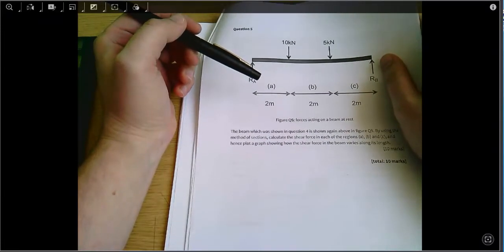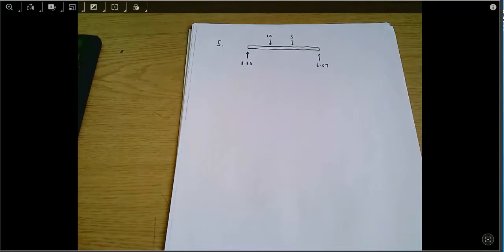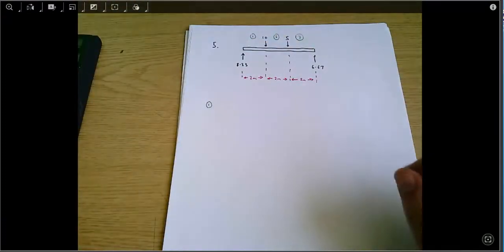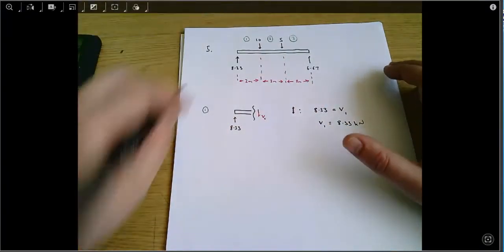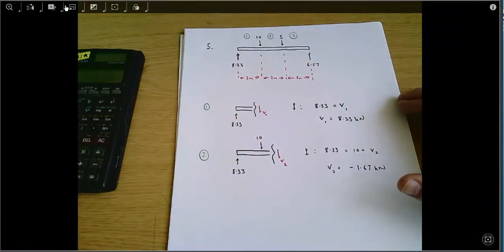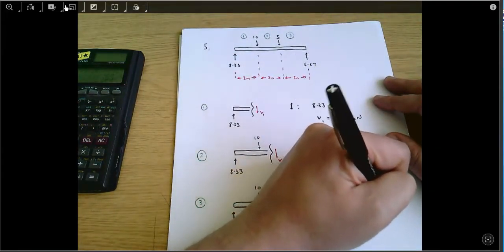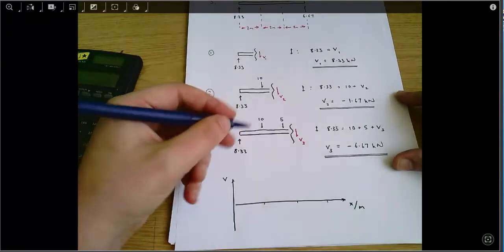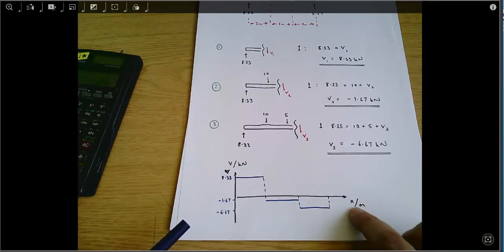ENG 4 441 2017 18 Q5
Worked solution to a question on the using method of sections to analyse shear forces in a beam. Q5 from the 2017-18 Introduction to Mechanical Engineering exam.